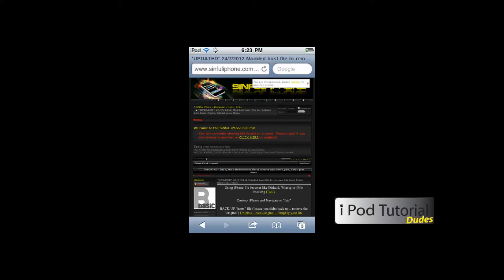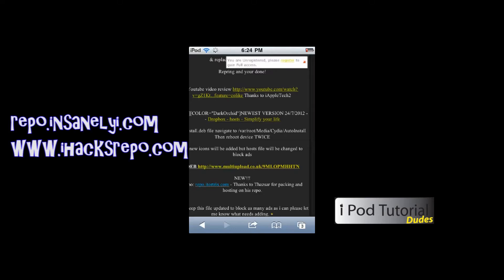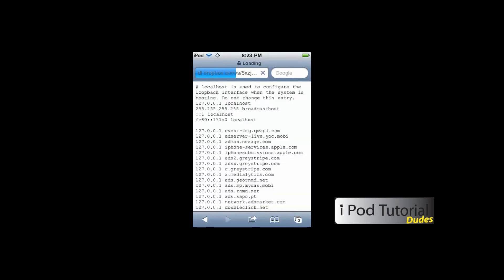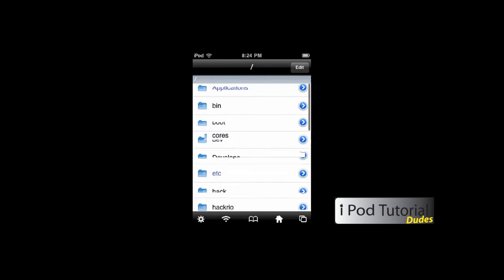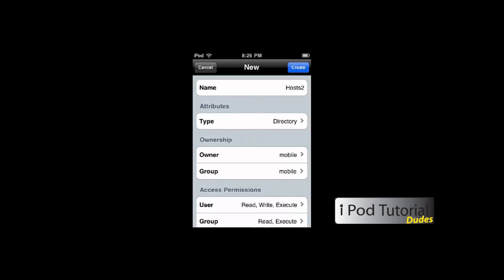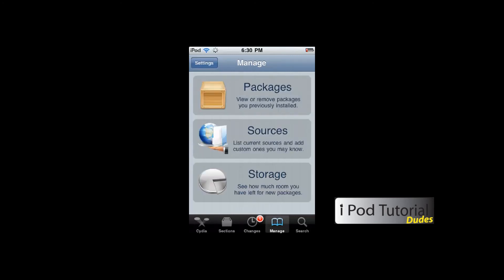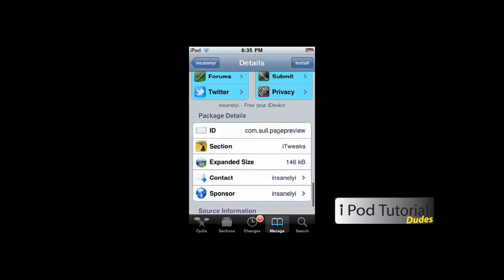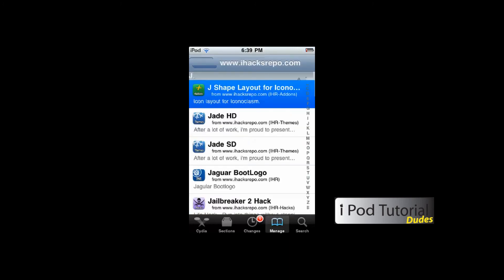HowTo: Block Ads in Cydia [2013]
This video shows you how to block ALL ads in Cydia by simply adding some lines of text to your hosts file.

***Newer iDevices (2010-ish and up)- just paste all of the text into the hosts file (located in /etc) and save.

***Older iDevices- crate new file (regular type) then paste text and rename file to "hosts" (rename the old file to hosts.bk)